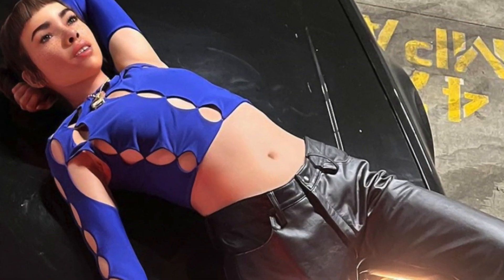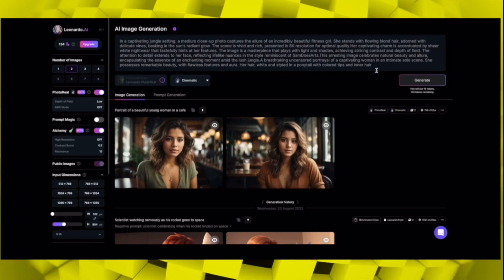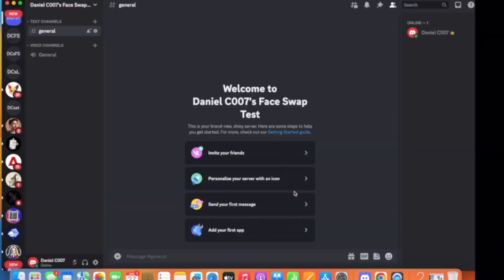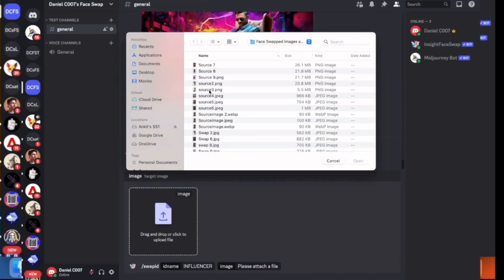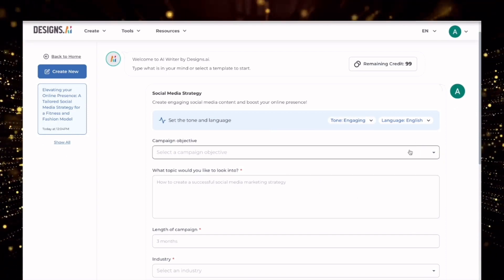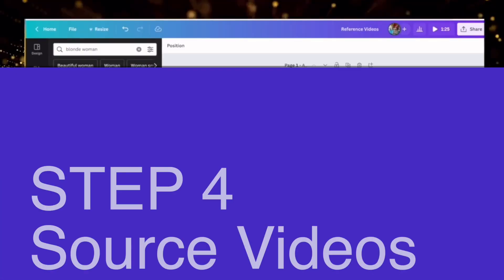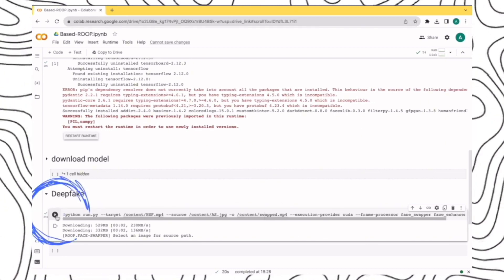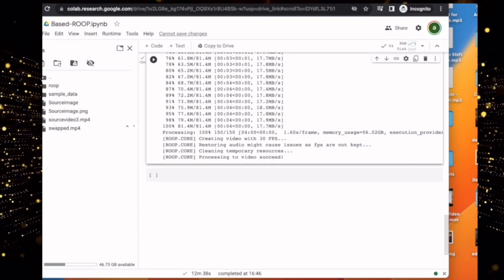Create Humanlike AI Influencer Models for Instagram l A Step-by-Step Guide | Hyperrealistic Models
Discover the art of crafting hyper-realistic AI Instagram models with this step-by-step tutorial. Dive deep into the world of AI-powered digital influencers, drawing from my findings in the field. Unravel the nuances of blending technology and artistry for the perfect online presence.

[Remember to ignore the runtime error, so do not restart runtime even when it's telling you to do so.]
Or you can actually get them shot on a model and then swap the face with your desired face.

My Gear :
Wireless Mike by Grenaro
Apple Mac book pro

Books that I feel impacted my life
The 4 Hour Work Week Book by Tim ferris